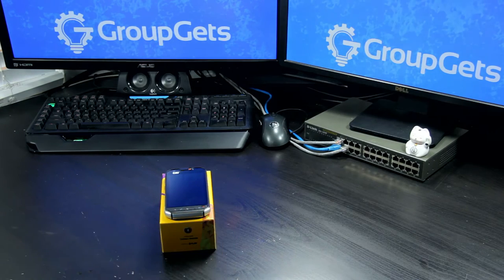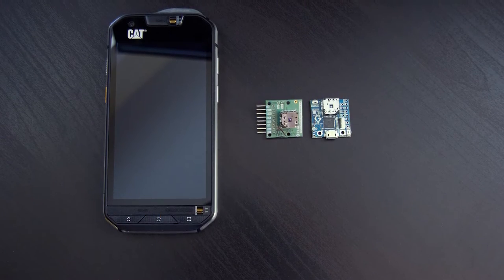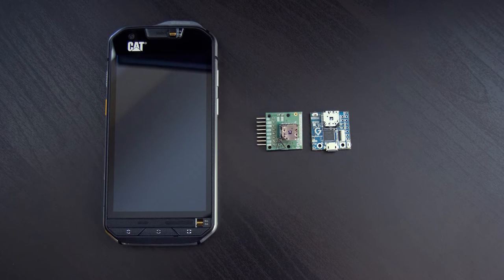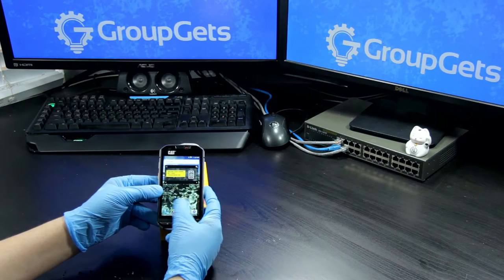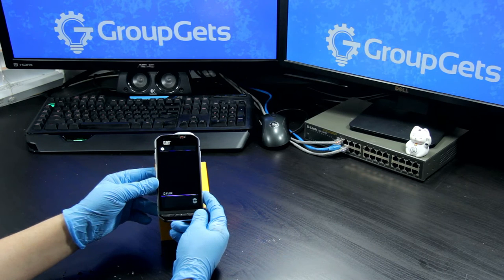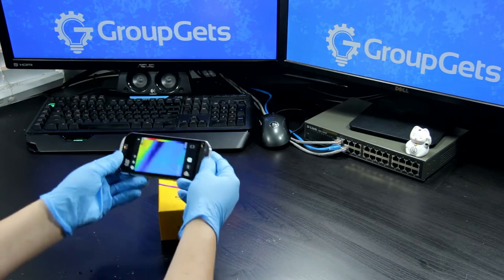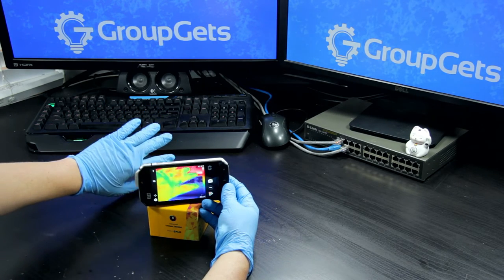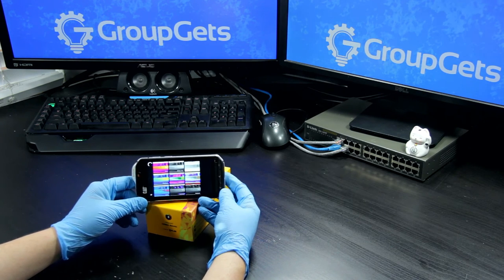CAT S60 Thermal Imaging Smartphone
I take a quick look at the CAT S60 smartphone and test the FLIR Thermal Imaging camera outside.

You can get any of the other products mentioned in this video below:
FLIR ONE